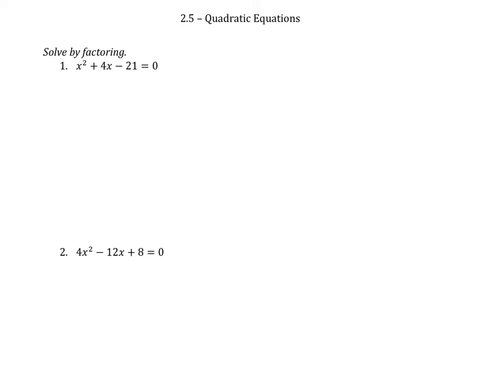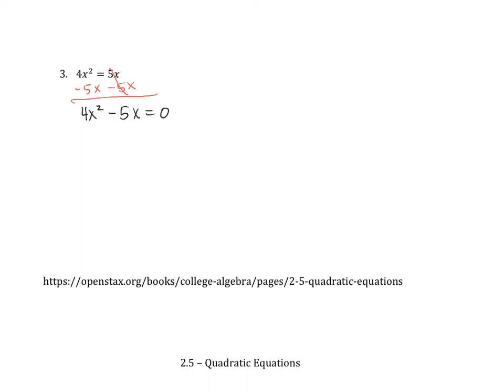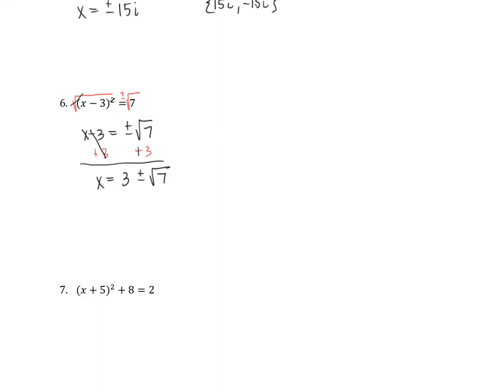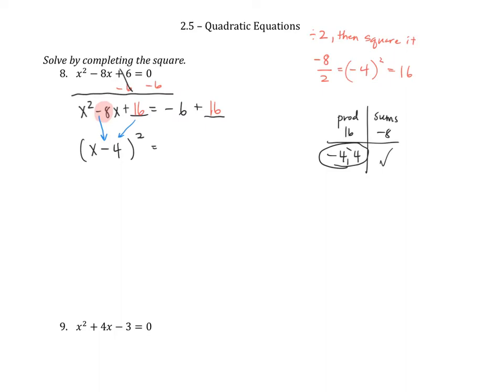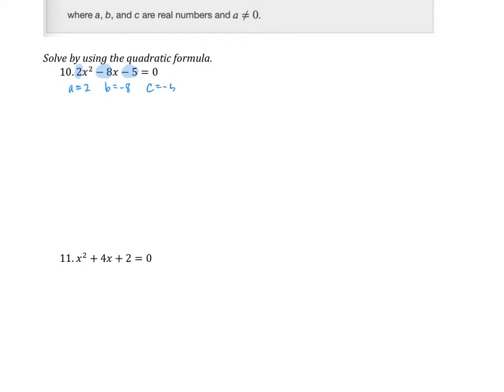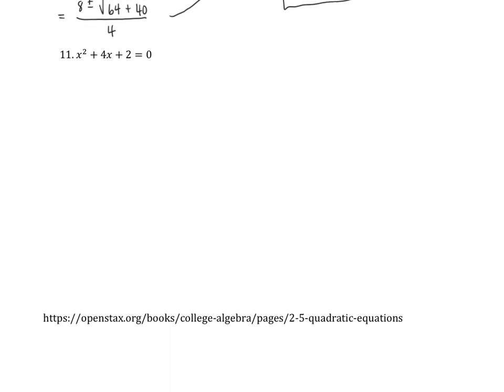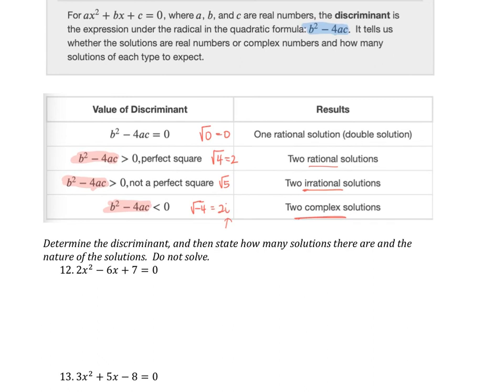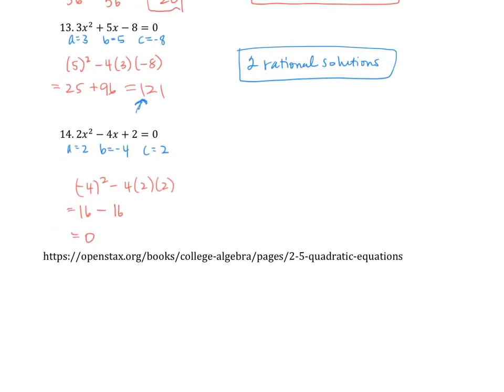2.5 - Quadratic Equations-2